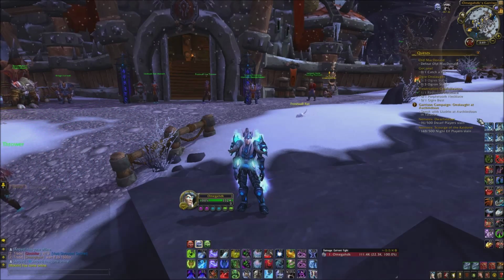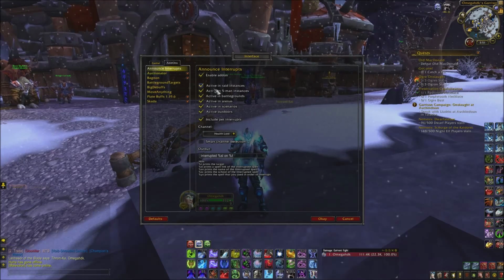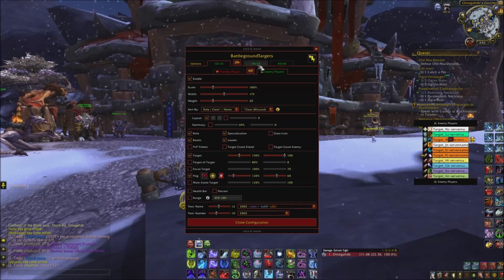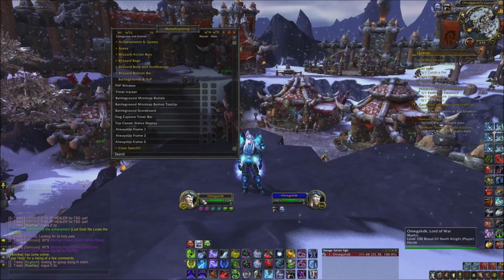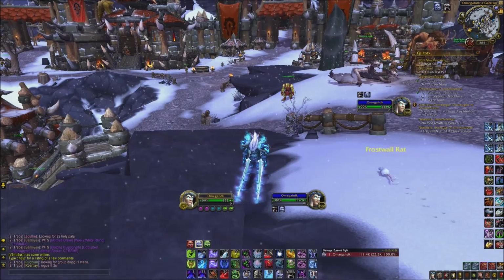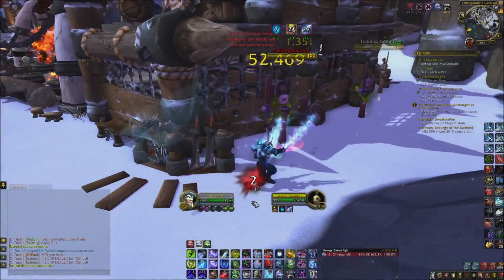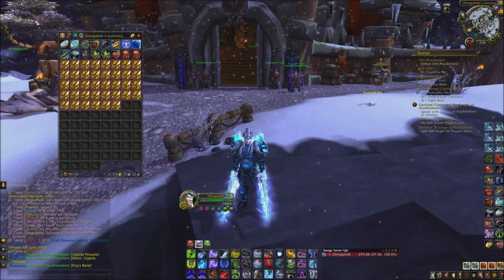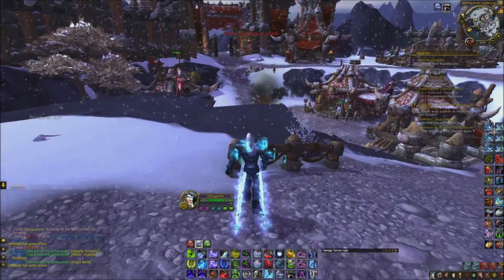6.2.2 WoW Addon Guide - PvP UI (In depth)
KEEP ANNOTATIONS ON!  THERE WAS AN ADDON I FORGOT TO MENTION (SOMEHOW) IN THE VIDEO!
This video will show you guys the addons that I use that make up my UI on my death knight.  I have been getting so many questions on this, so I hope this helps!

List of Add-ons:
AnnounceInterrupts
Auctionator
Bagnon
Batender4
BattlegroundTargets
BigDebuffs
Gladius
MasterPlan
MoveAnything
PlateBuffs
Postal
Skada
Weakauras

CREDITS

1. Game:  World of Warcraft by Blizzard Entertainment
2. Intro:  Velosofy - Free 2D Intro #16 Sony Vegas Template
3. Outro Song:  From YouTube's free music library!
Name: Dat Step
Artist: Gunnar Olsen
4. Video Music:
-World of Warcraft Intro Music - Blizzard Entertainment